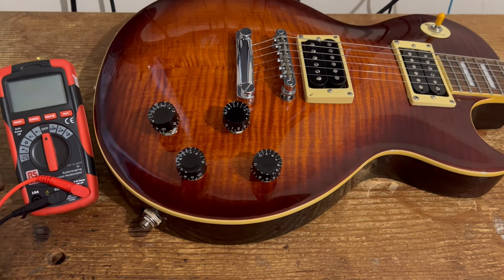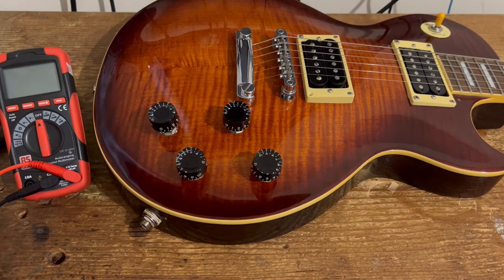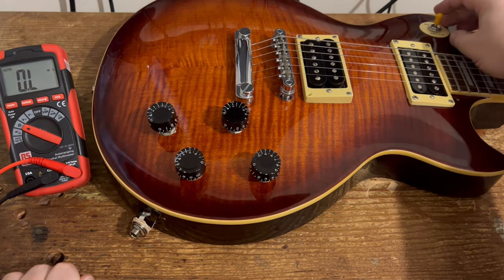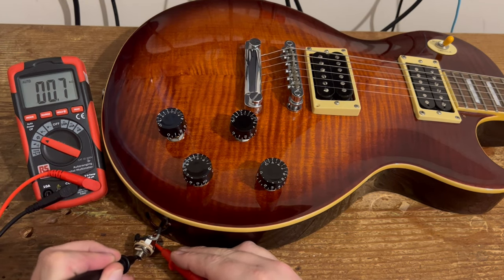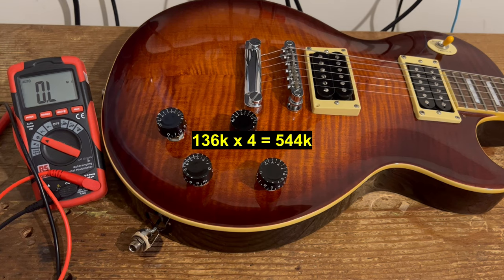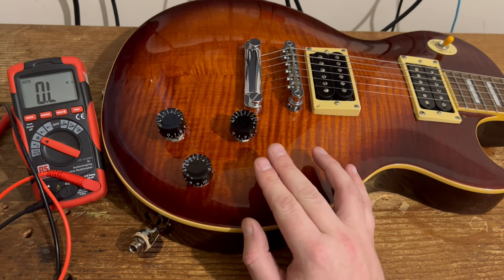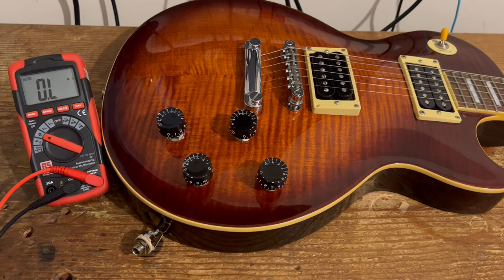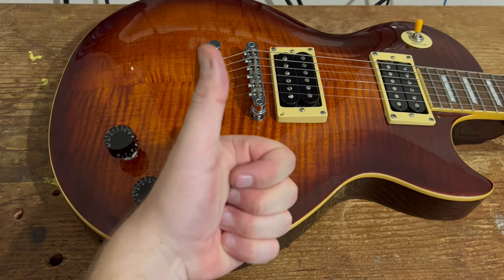How To Measure Guitar Pots When In Circuit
In this video we demonstrate how to measure the resistance readings of volume pots, tone pots and pickups when they're already wired into your guitar.

If you try and measure the volume pot in a guitar, you'll get funky readings due to everything else wired in with it. All you need to do this is a multi meter and a calculator.

This method saves you from having to de-solder or cut connections.